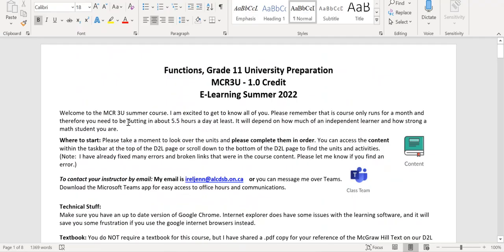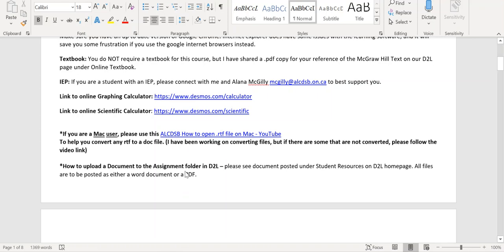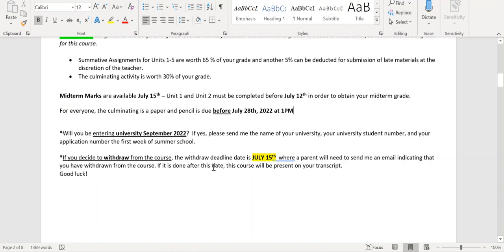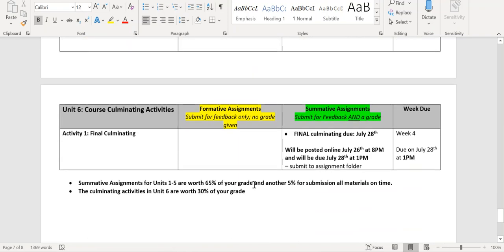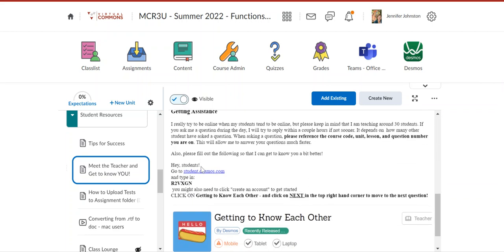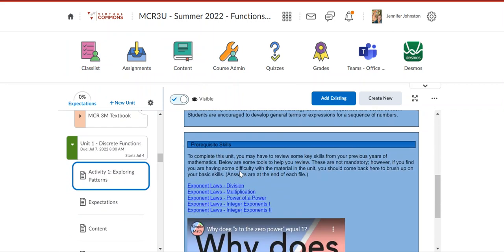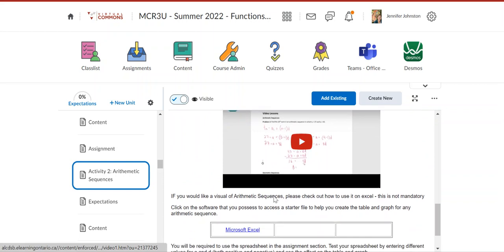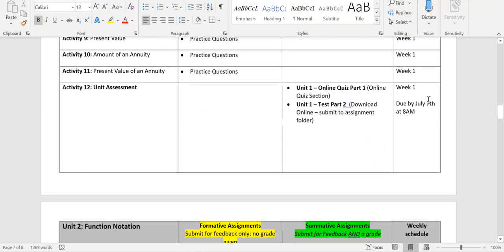6/29/2022 9:57:16 AM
course content